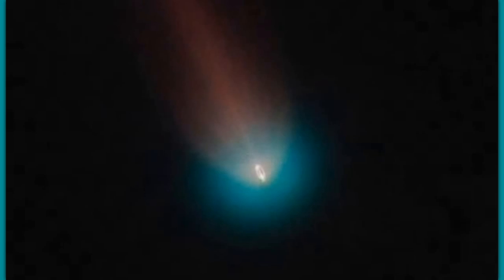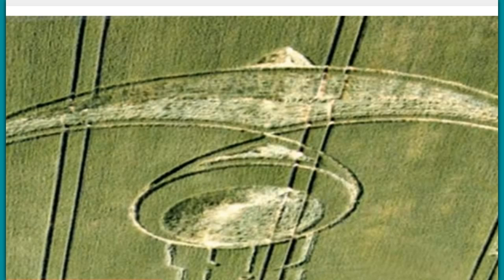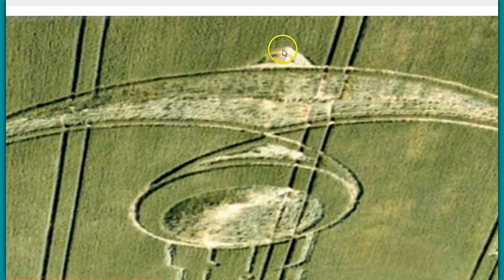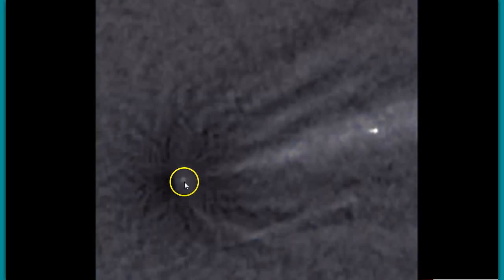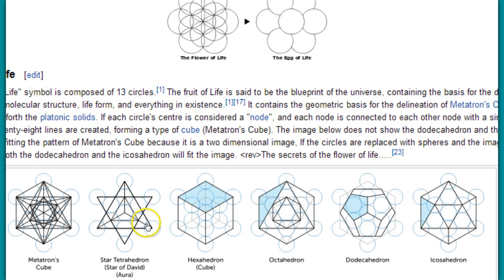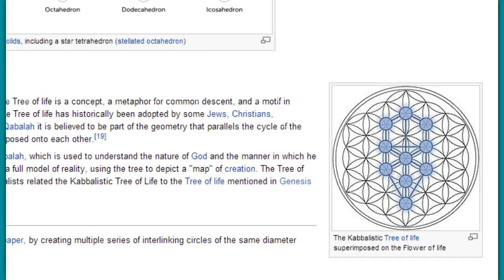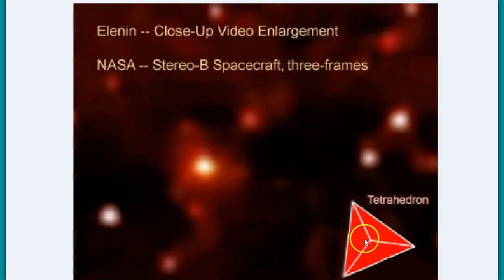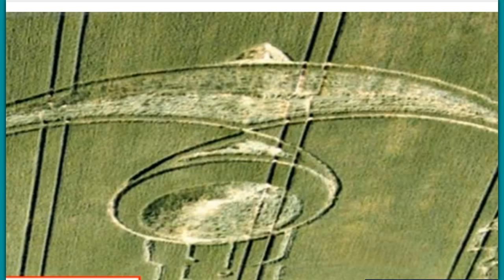WOW! Sacred Geometry of Comet ISON, Matching Crop Circles & Heiroglyphs!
The pieces of the puzzle are starting to take shape , Comet ISON Has Sacred Geometry Vibrating Off of It !  This is the realm where the elite try to keep the masses away from this type of knowledge!